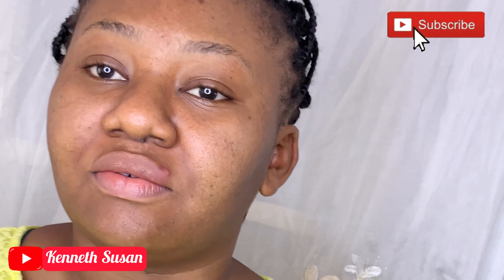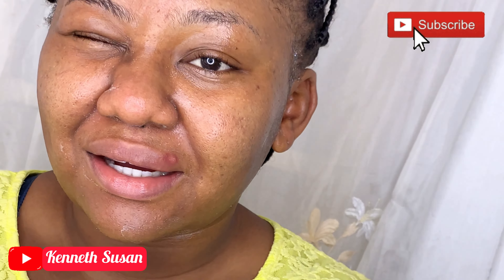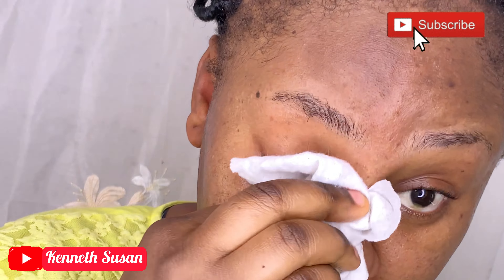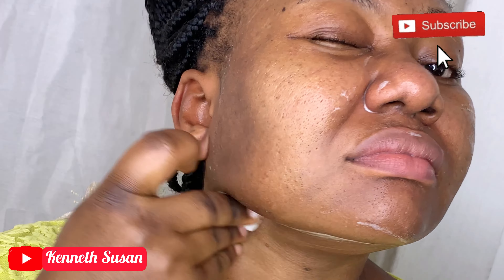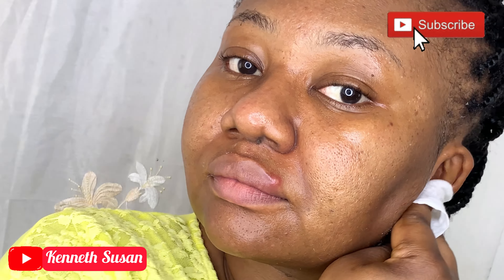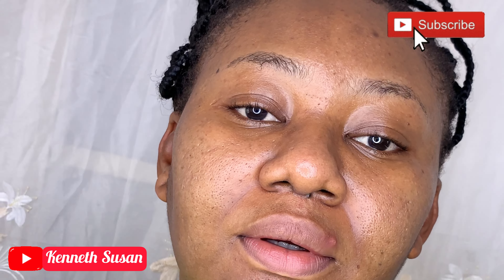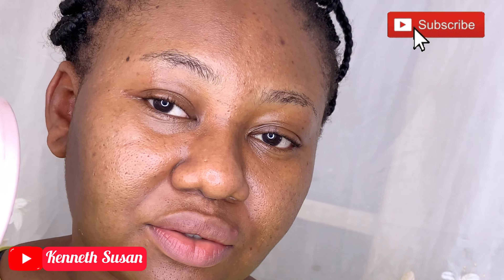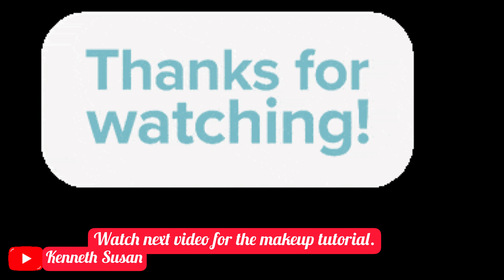Skin Prep Procedure.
Hi everyone, in this video I @susankenneth showed the step by step procedure you need to do for your skin to be ready to receive makeup perfectly.

Face Foam Wash and Cleansing water from Blossom Makeupsng
Facial Toner with Rose Petals and Witch Hazel from Thayer
Vitamin C facial serum from Dr Rashel
Sunscreen from Feah and Blossom Makeupsng
Lip balm